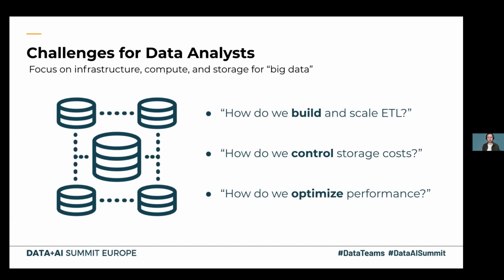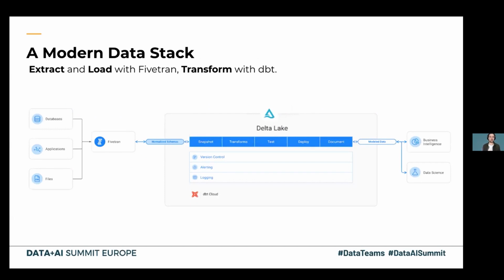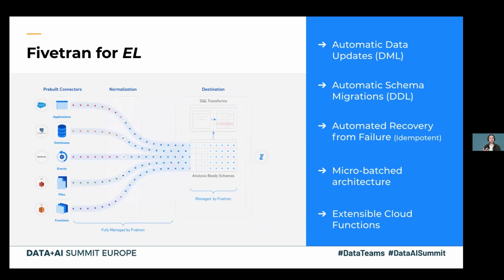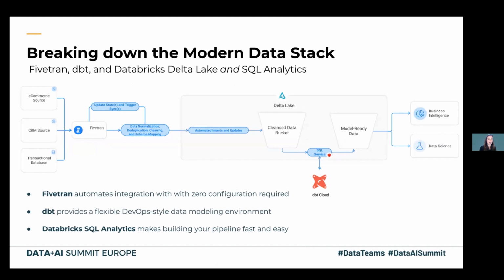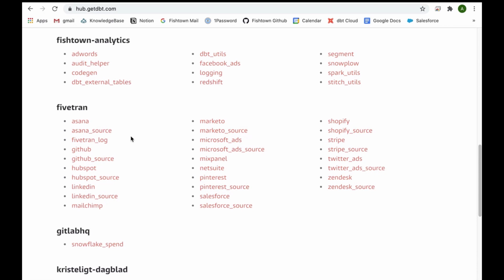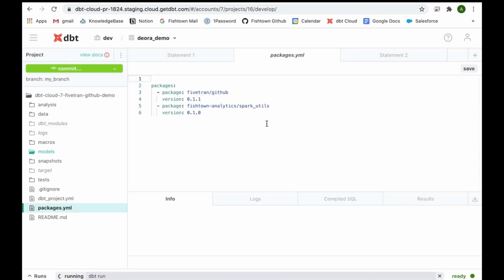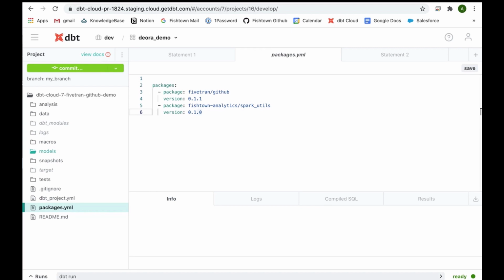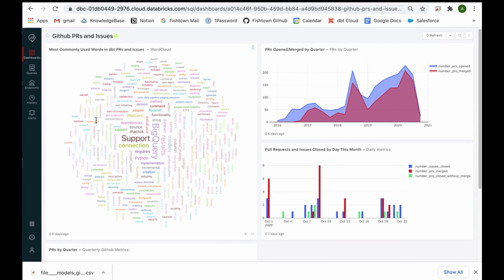Speeding Time to Insight with a Modern ETL Approach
The availability of new tools in the modern data stack is changing the way data teams operate. Specifically, the modern data stack supports an “ELT” approach for managing data, rather than the traditional “ETL” approach. In an ELT approach, data sources are automatically loaded in a normalized state into Delta Lake and opinionated transformations happen in the data destination using dbt. This workflow allows data analysts to move more quickly from raw data to insight, while creating repeatable data pipelines robust to changes in the source datasets. In this presentation, we’ll illustrate how easy it is for even a data analytics team of one to to develop an end-to-end data pipeline. We’ll load data from GitHub into Delta Lake, then use pre-built dbt models to feed a daily Redash dashboard on sales performance by manager, and use the same transformed models to power the data science team’s predictions of future sales by segment.